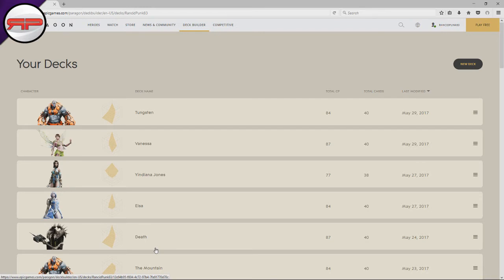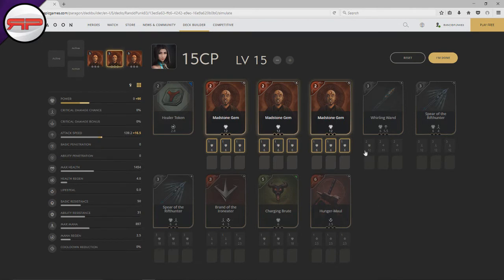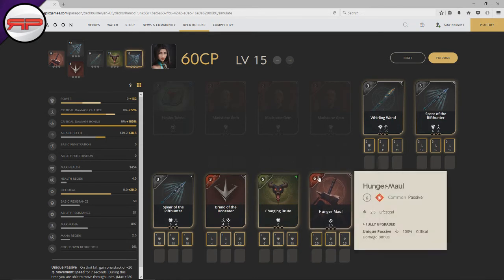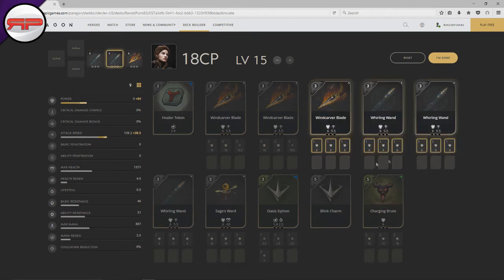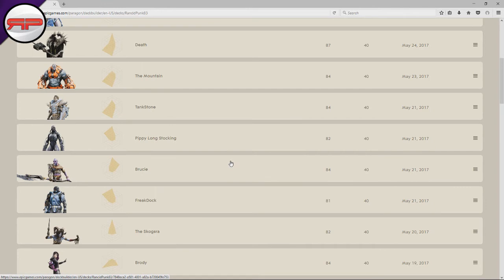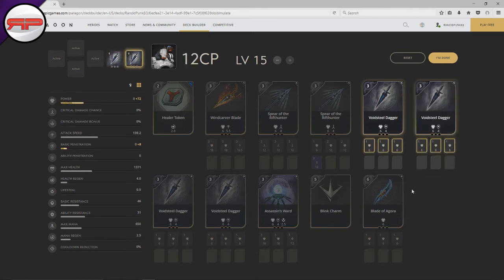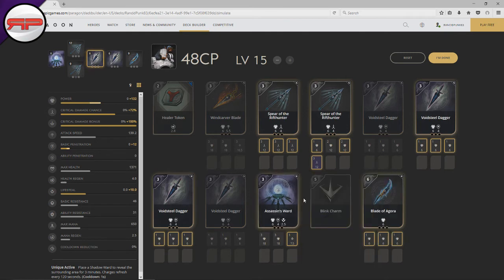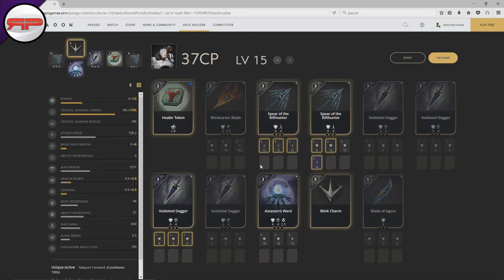Carry Deck Building Basics | Paragon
I have a Paragon Carry Deck building basics video for you today.